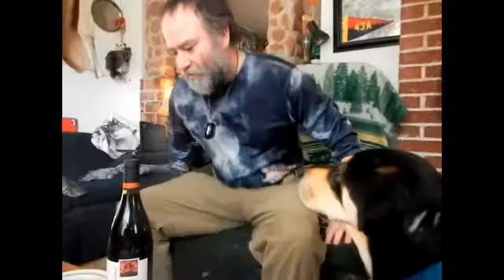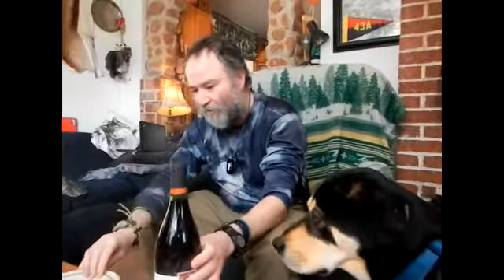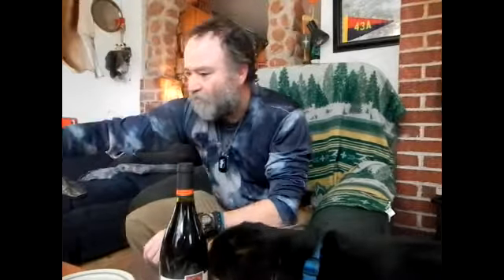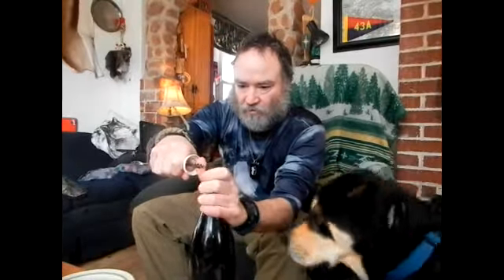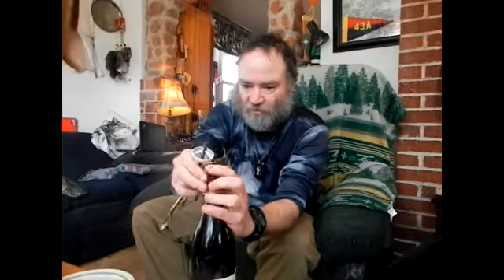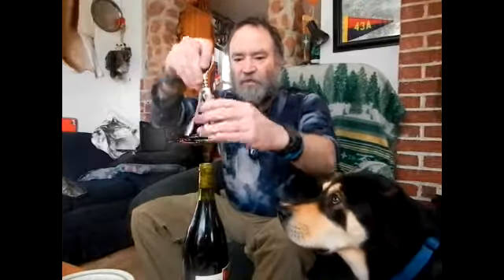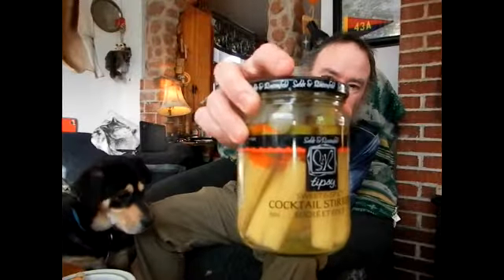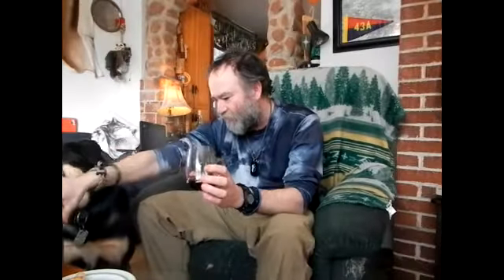4 Mar 2015 Post House Blueish Black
Wino Wednesday # 3   !!